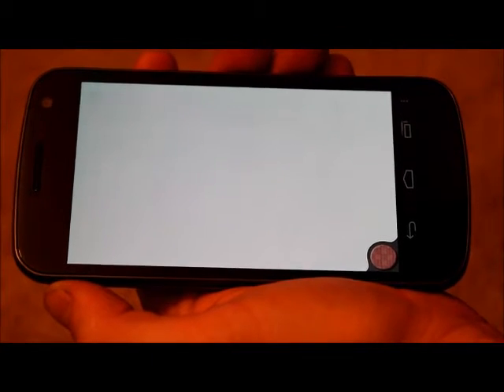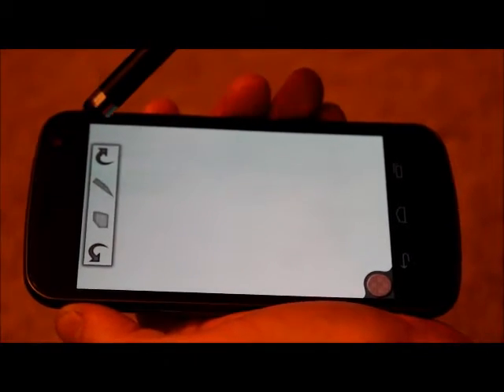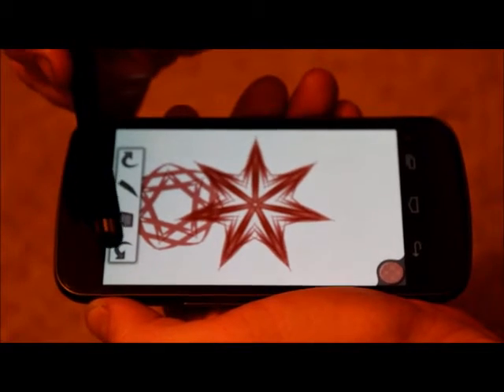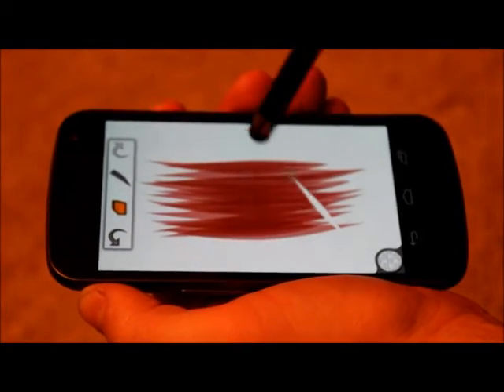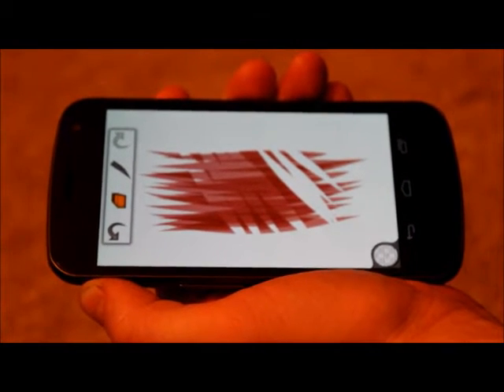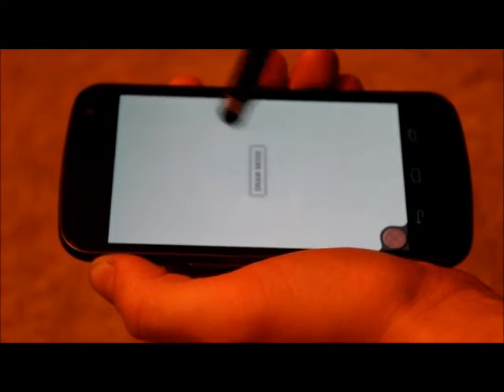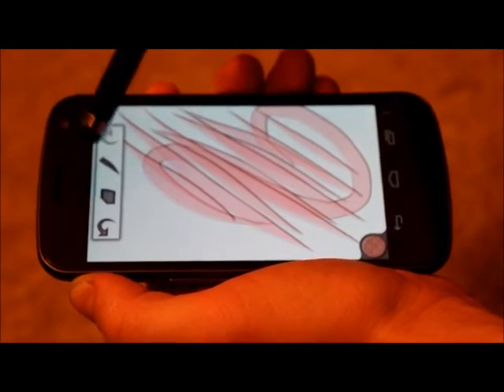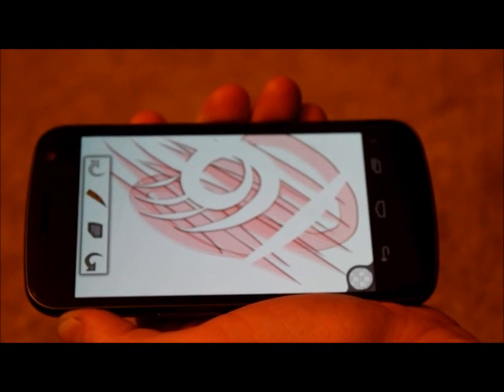Infinite Design - Undo System and Erasing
Explains the undo system and the difference between the Eraser and the Knife in the Infinite Design app for Android.